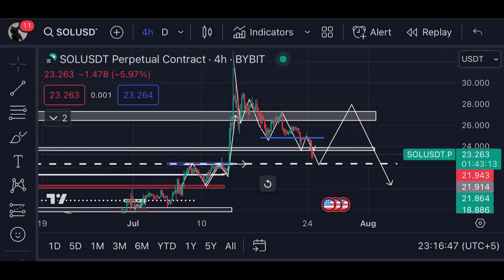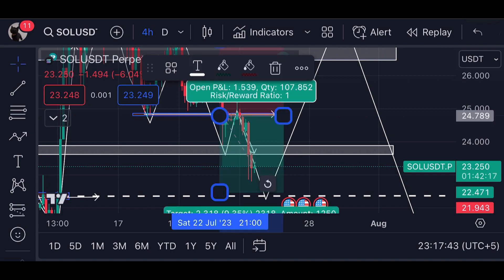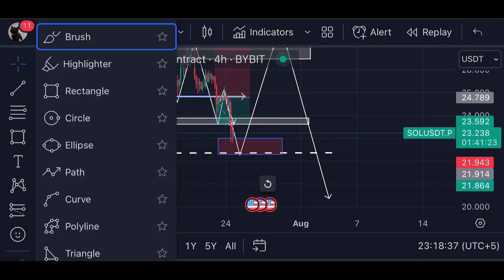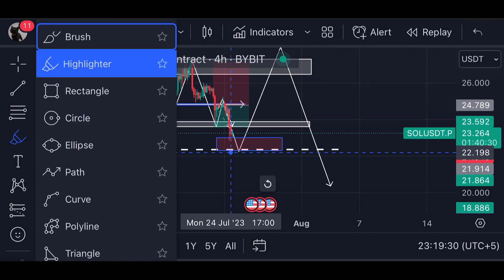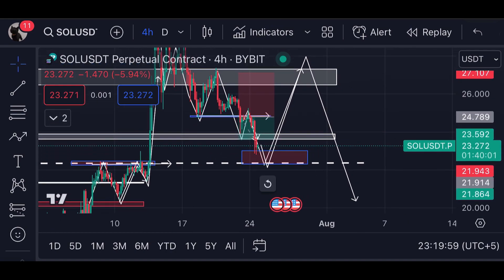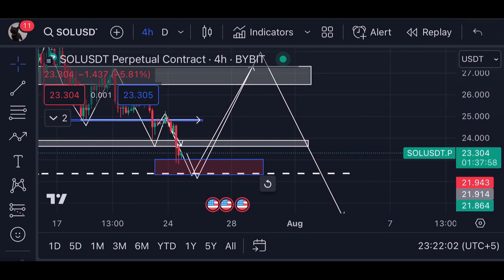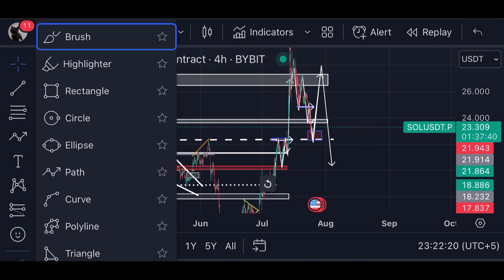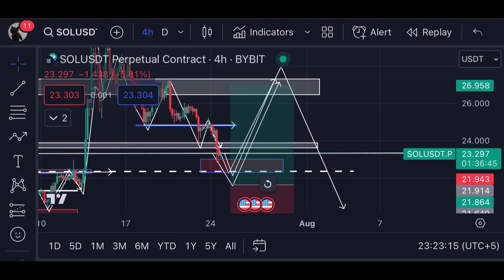SOLANA Dropped 5%💥💥(I Told You This Yesterday) | Solana Price Prediction For 2023✅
Queries Solved:-
1)solana technical analysis 2)solana news today.
3)solana price updates Today.
4)solana next price targets.
5)solana update and price technical analysis.

In this video we’ll walk you through:
- Solana Technical analysis .
- Solana Price prediction.
- Solana next price targets
- Solana Price 2023
- Solana New charts Today
-Solana Technical Analysis 2023
-live trading signals

TIMESTAMPS
0:00 Intro
1:00 Solana Price Action.
3:34 bitget referral
5:20 Solana Technical analysis.
5:55 Solana  Price Prediction.
6:50 outro.

In this video i share veiws on Solana Technical analysis,Solana Price Targets, Market Analysis and best trading indicators for 2023 that works on any stocks,crypto.